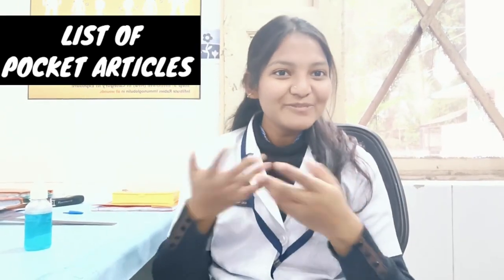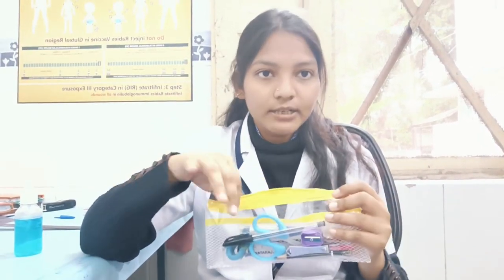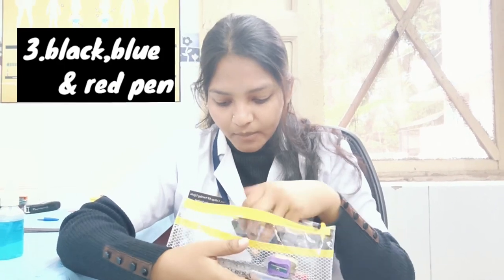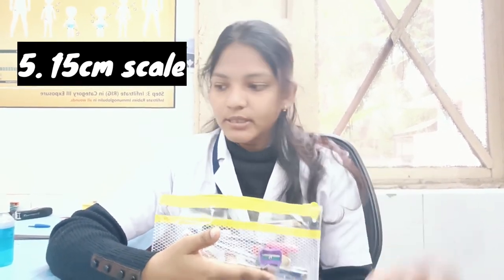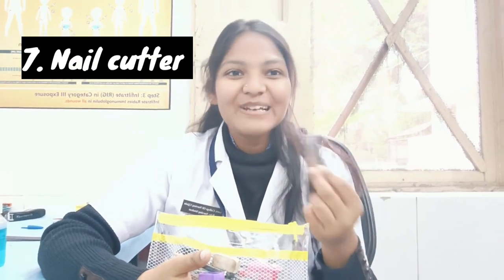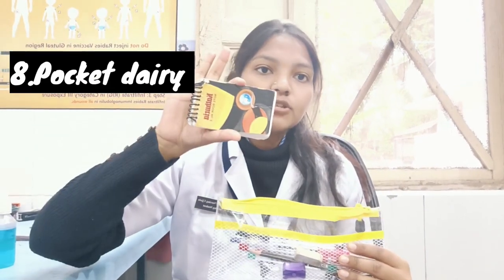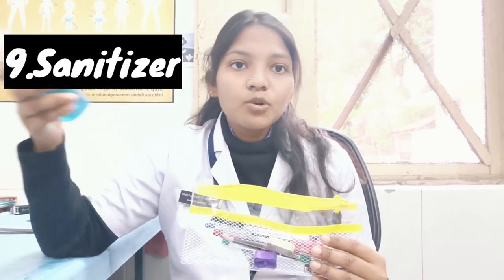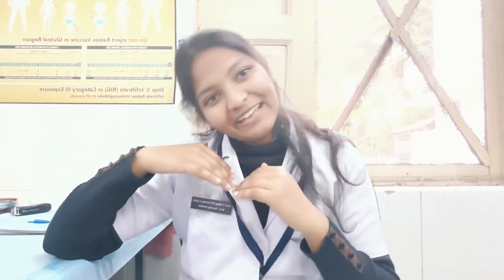Pocket articles which must have in your pocket during clinical duties...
Pocket articles
💫scissor
💫pocket dairy
💫pen
💫inch tape
💫sanitizer
💫 nail cutter
💫pencil,sharpener,eraser

for pdf notes join our telegram group-